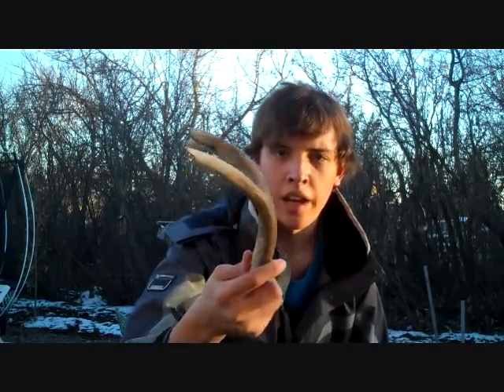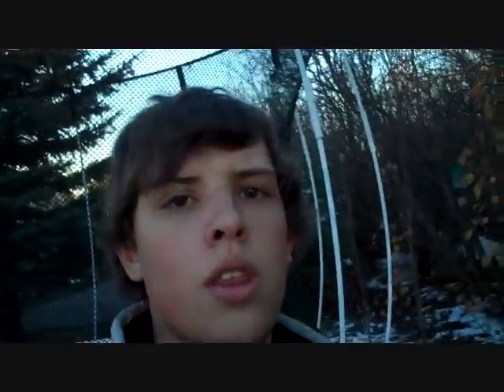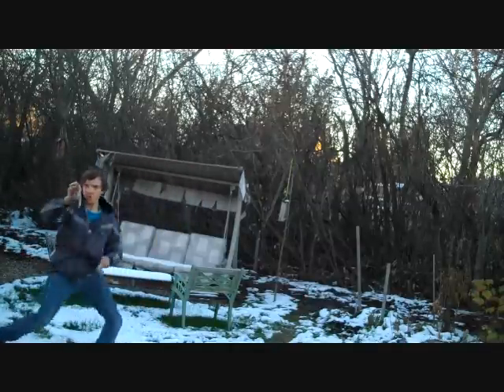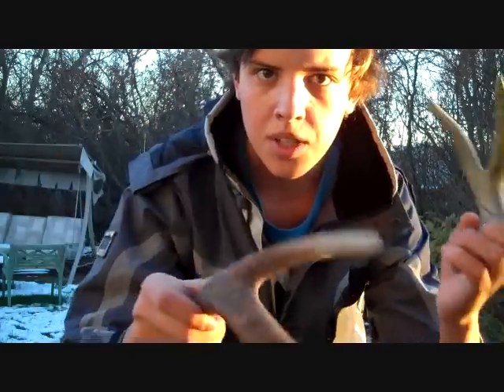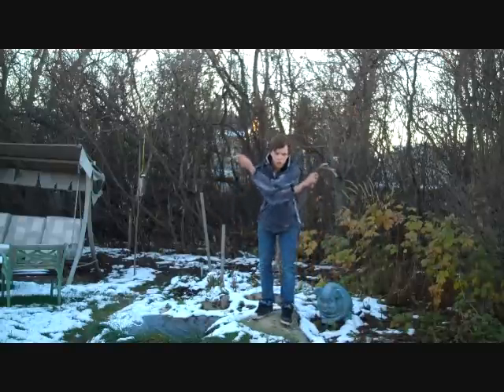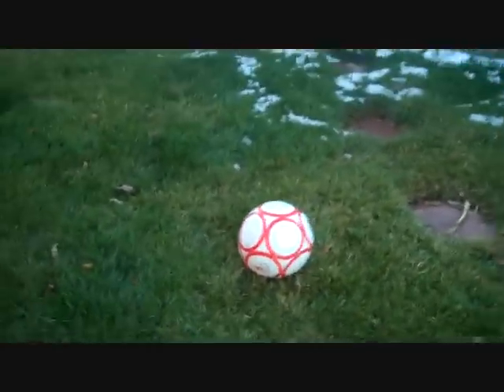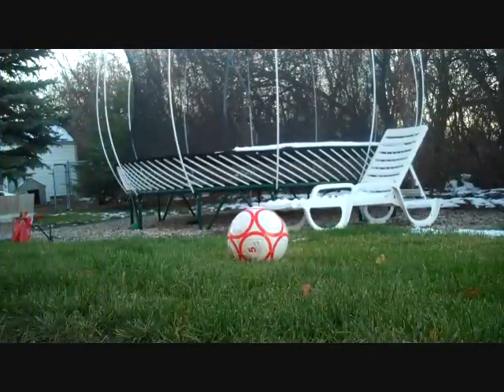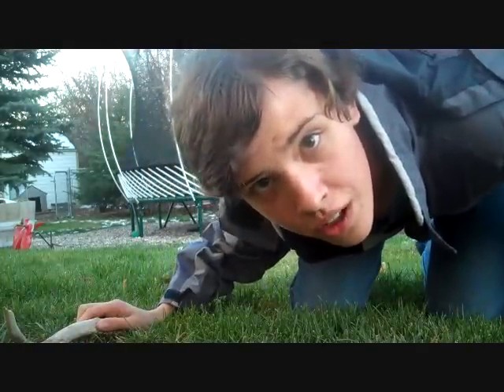Elkboy: Demon Hunter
This is just a video that i made when i was bored. I might make it a series if people like it.

The story line is basically of a super nerd that loves demonology and trys to show people how to destroy these mystical beasts. lol